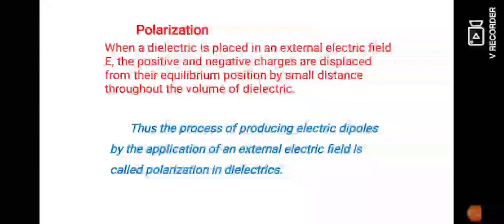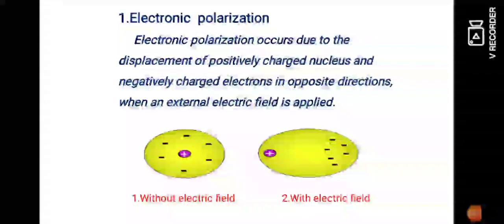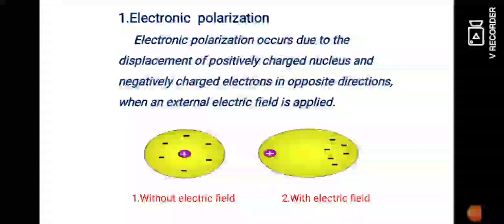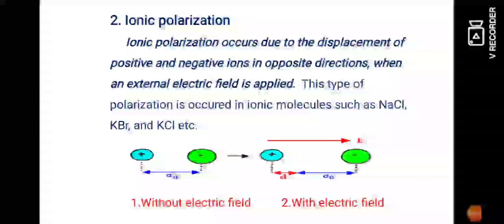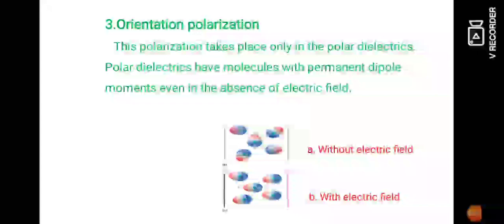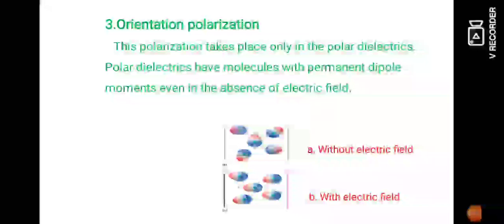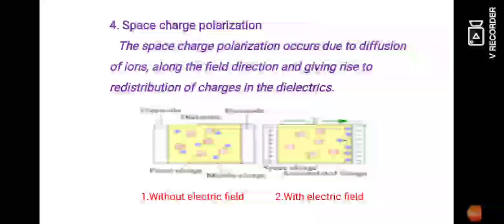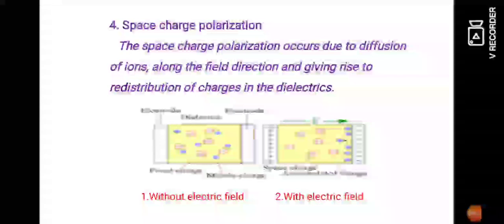Polarization in dielectrics- Materials Science; Professor Vetrivel MSc, MPhil, MBA, BEd